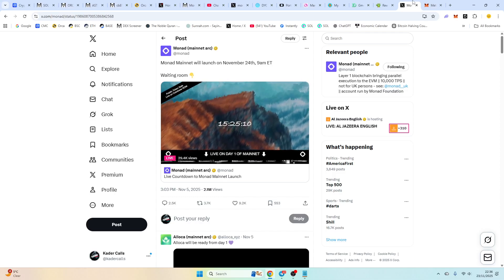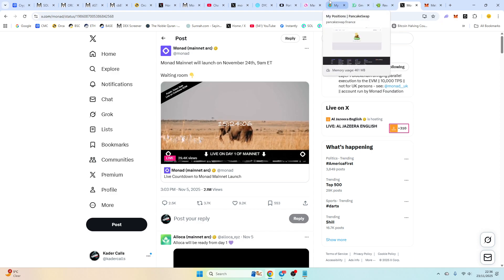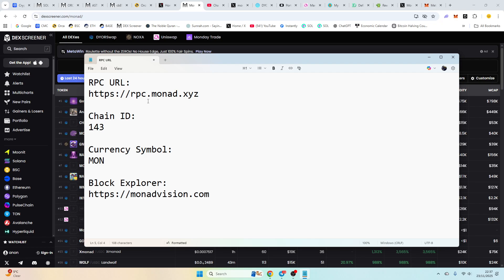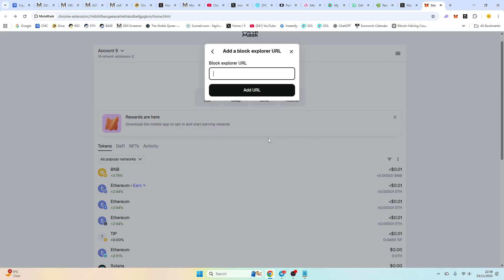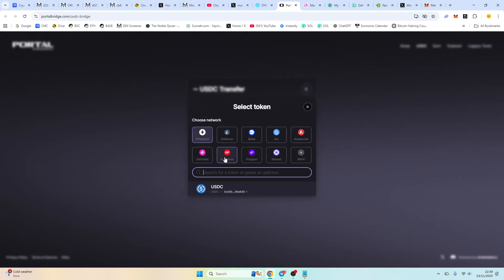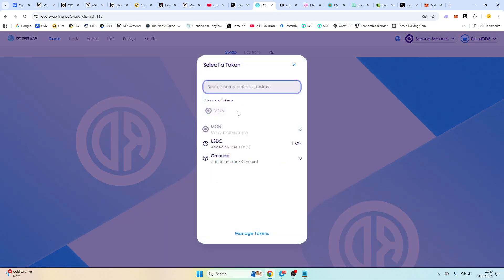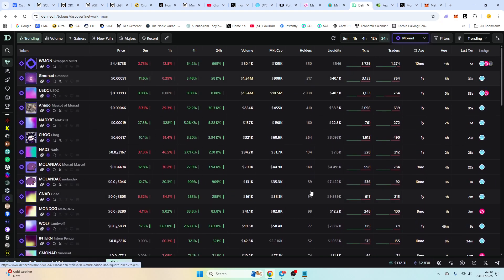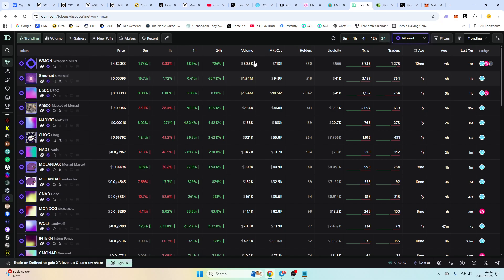How To Bridge To Monad And Set Up Your Wallet For Mainnet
Quick tutorial on the Monad mainnet launch, I show you how to set up your wallet and bridge some funds over to the main net. Be ready if you are looking to buy some memecoins or yield farm on there have some dollars ready.

Chain name:
Monad

Chain ID:
143

Currency Symbol:
MON